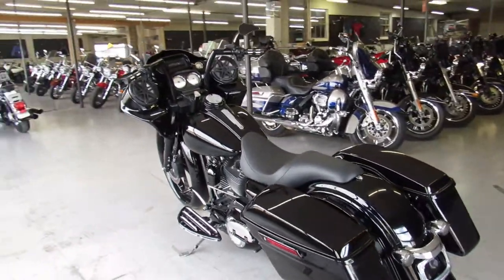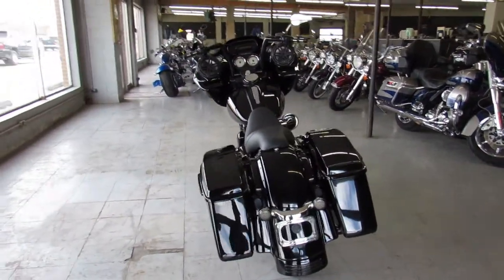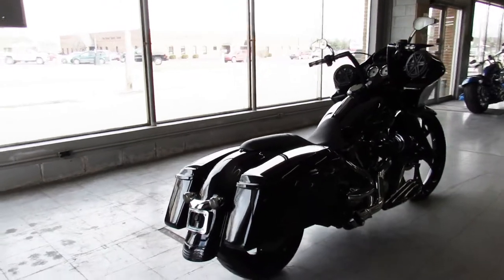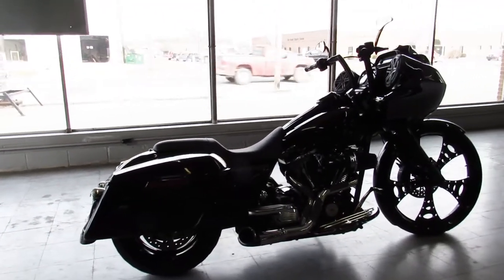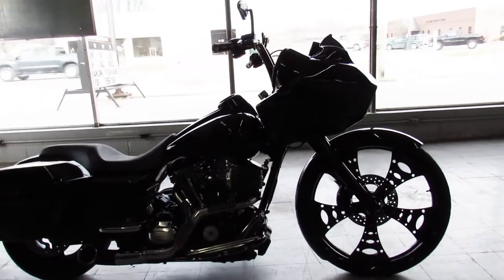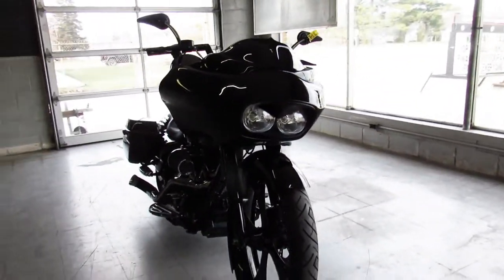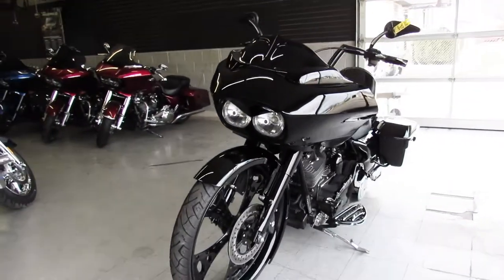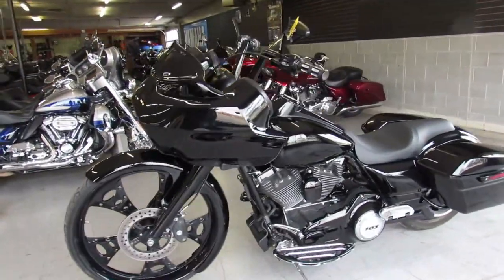2013 HARLEY ROAD GLIDE CUSTOM FLTRX U5433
USED HARLEY ROAD GLIDE CUSTOM FOR SALE WITH A 26 INCH CUSTOM MAG WHEEL! THIS ROAD GLIDE WILL TURN HEADS EVERYWHERE YOU GO! ALL BLACKED OUT, SCREAMING EAGLE INTAKE, BILLIT FLOOR BOARDS, BILLIT LOWER CONTROLS, BILLIT LEVERS, BILLIT GRIPS, MINI APE HANGERS AND THE SHORTY EXHAUST SOUNDS AS COOL AS THIS ROAD GLIDE LOOKS! STAND OUT FROM THE CROWD!